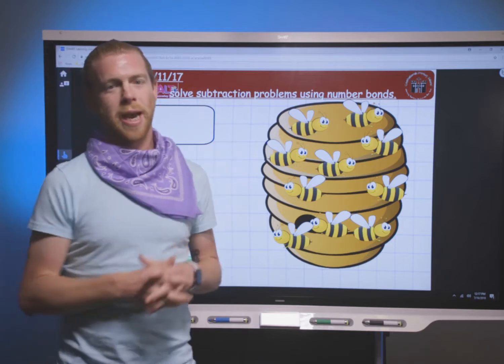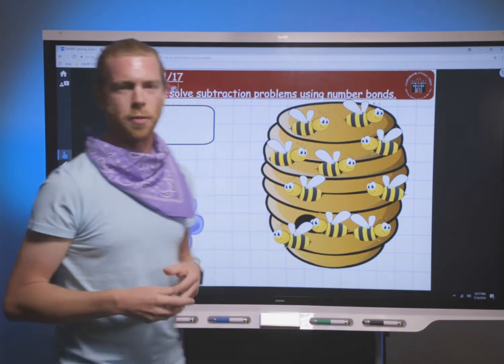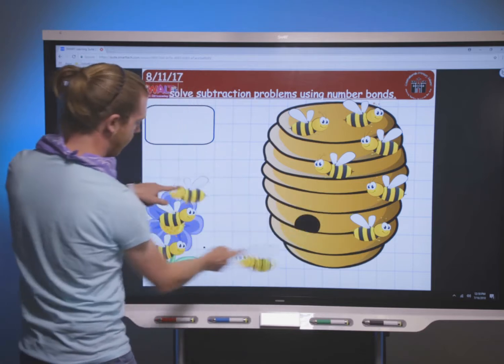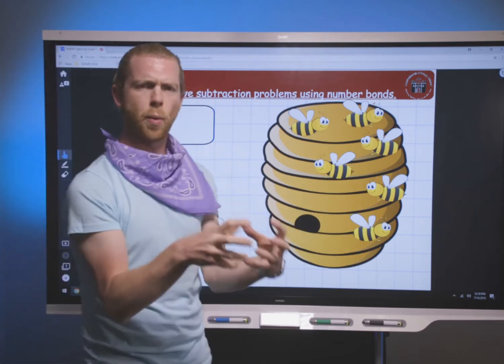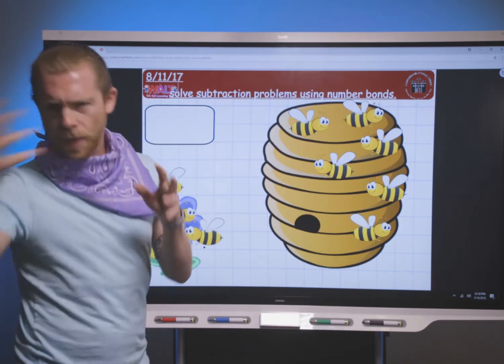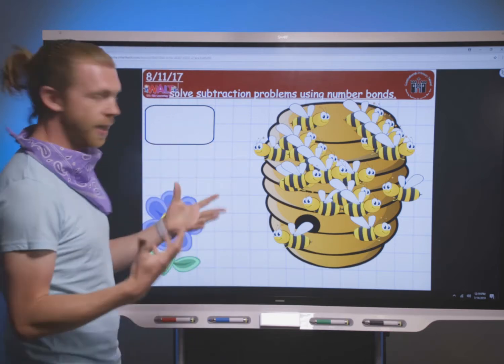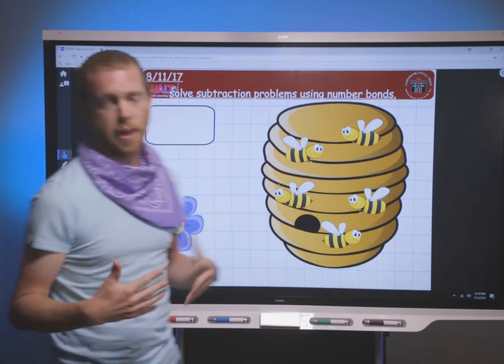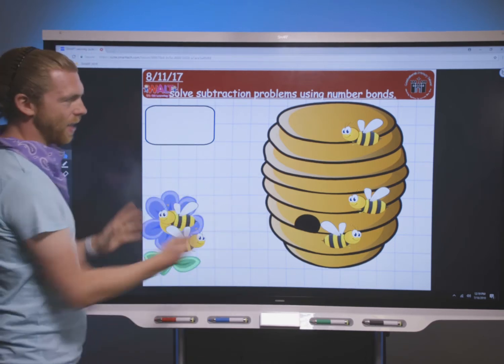Lesson Ideas - Counting Bees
Teacher Tuesday with Mark Hartwright!
Hear from Mark on how he uses SMART Learning Suite to help cement counting and basic math skills with his students. You can try out his lesson in SMART Notebook